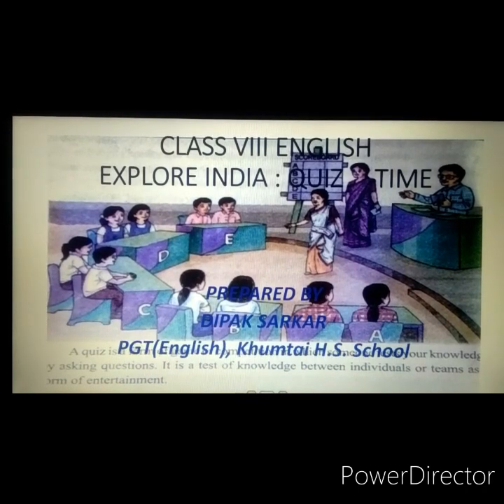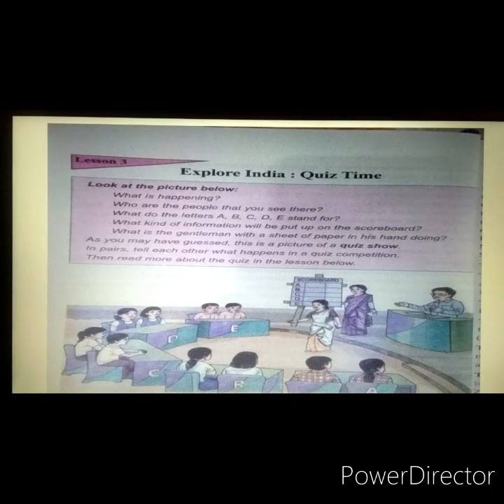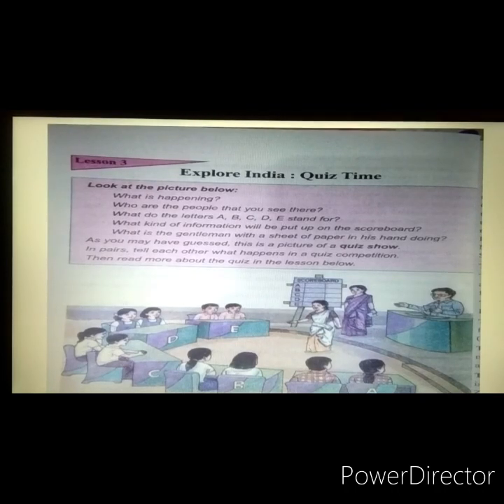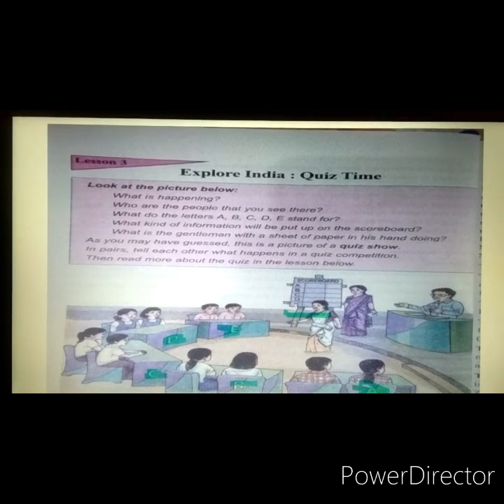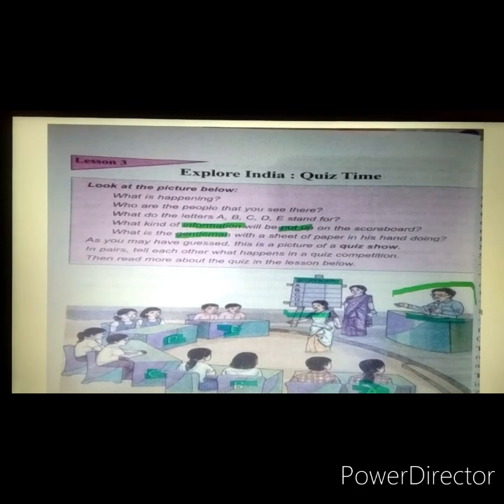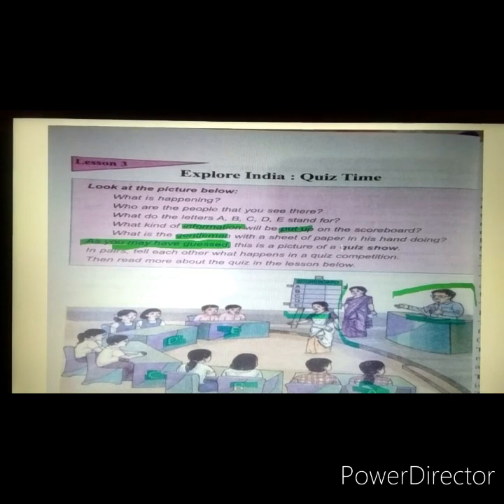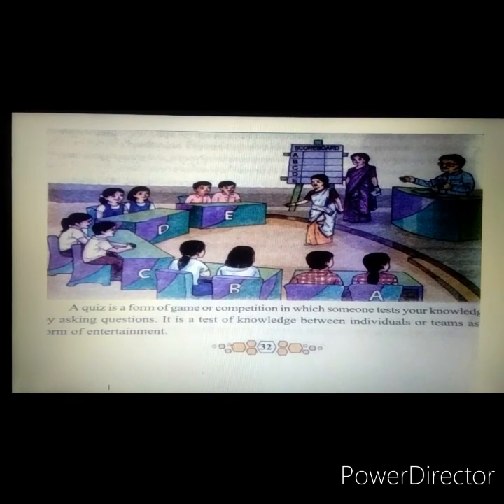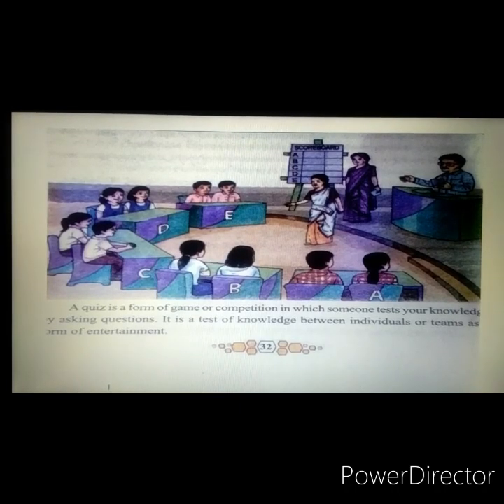March 26, 2020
Exlpore India:Quiz Time , class viii, by Dipak